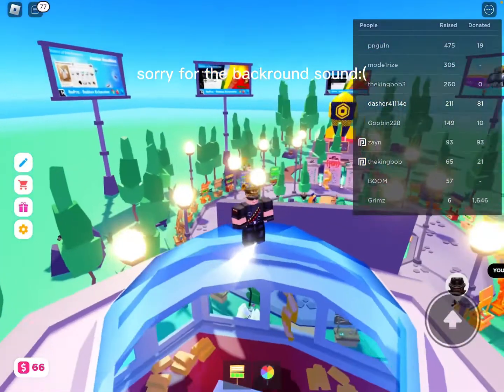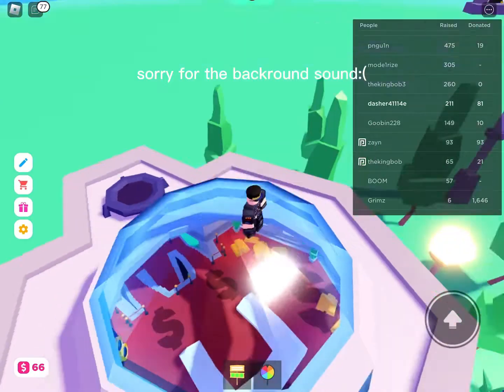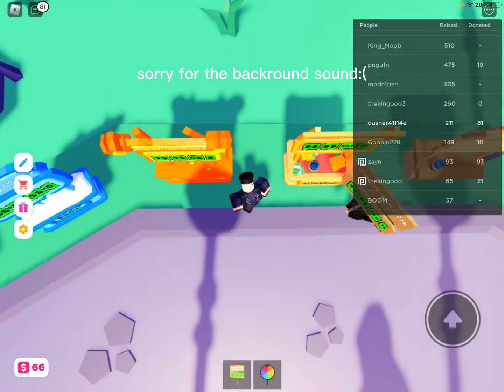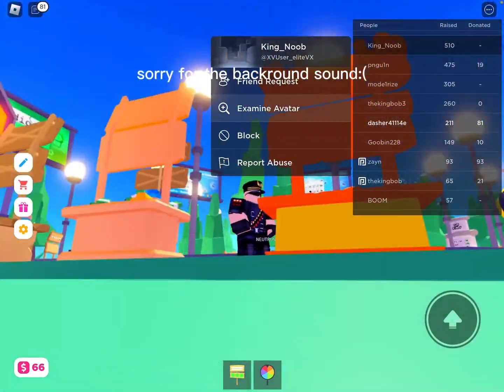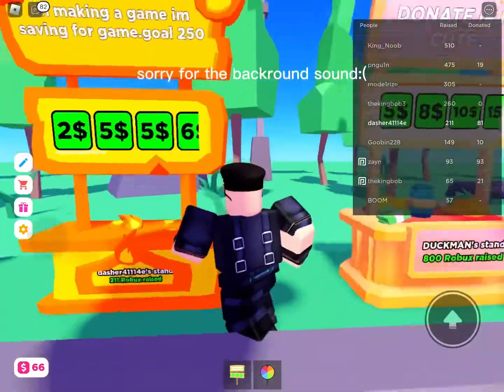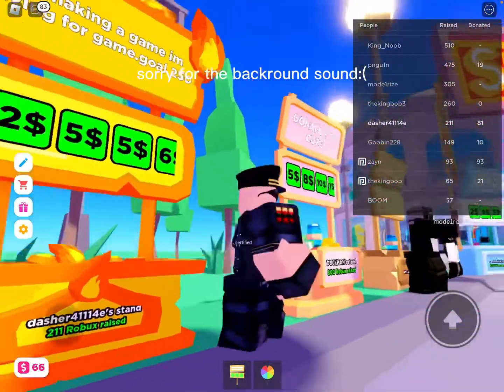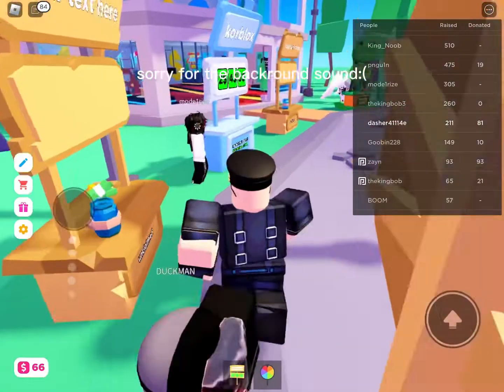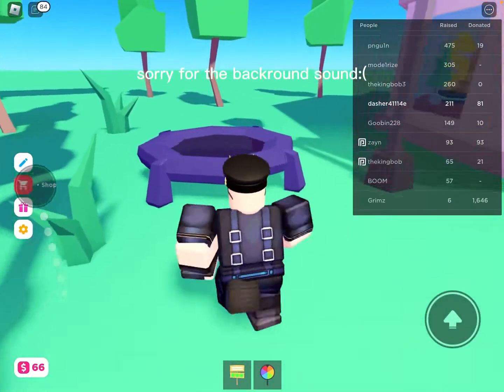how to get on the shop in pls donate